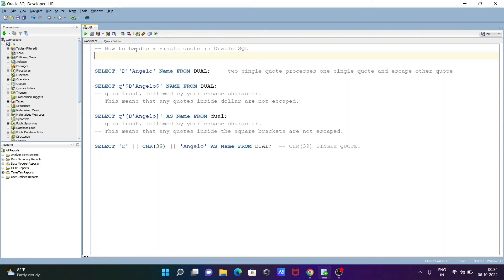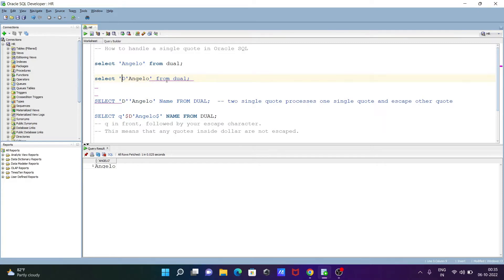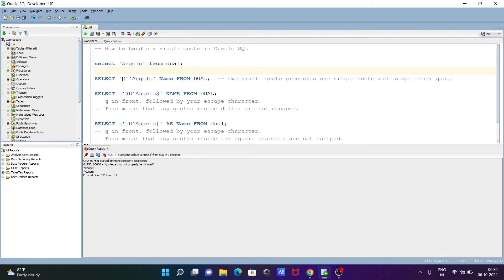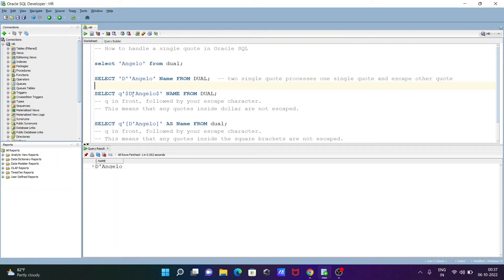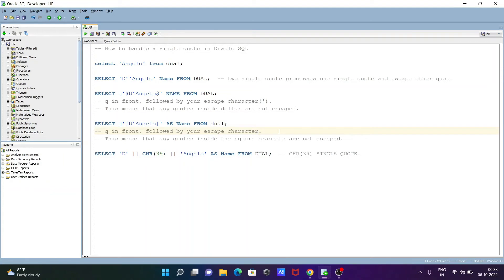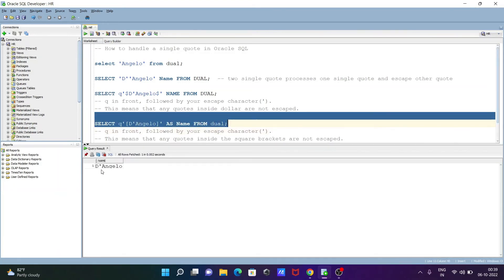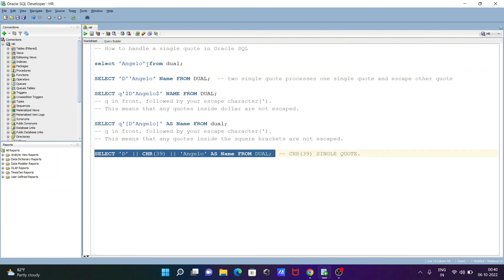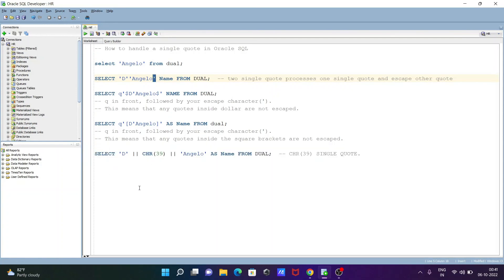How to handle single quote in Oracle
handle single quote in oracle
how to escape single quote in a string
How to Escape Single Quotes in SQL Oracle
Escape Single Quotes in Oracle SQL
How do I include a single quote in SQL and Oracle